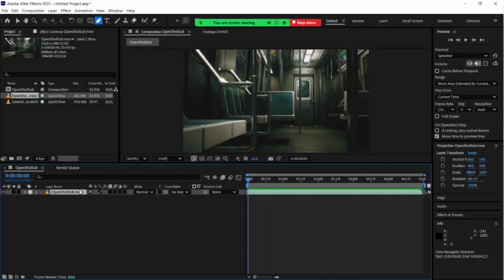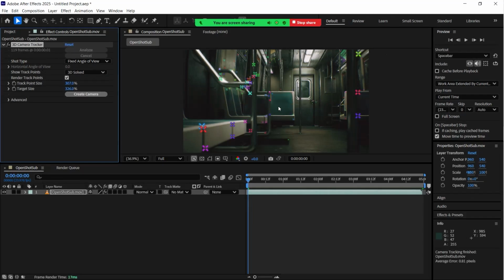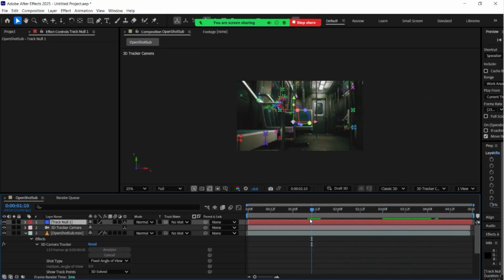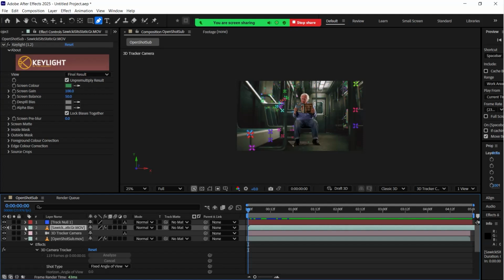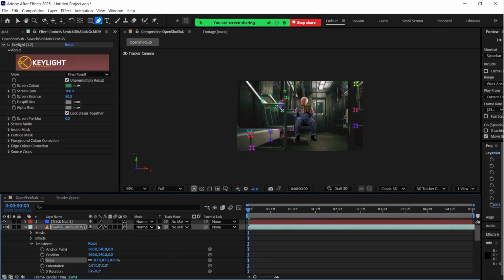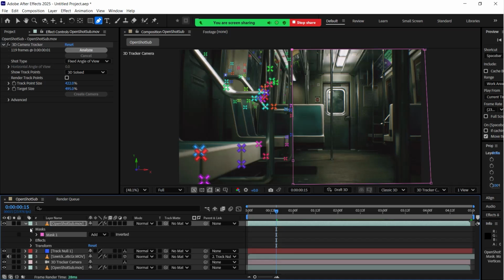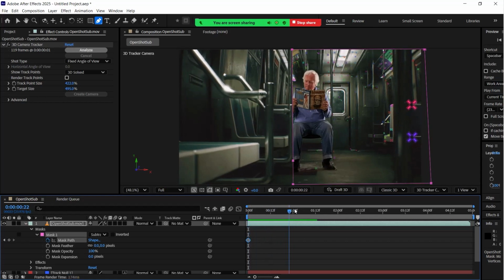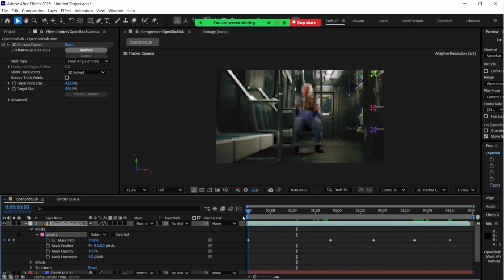How to post track a live action element into an animated camera move done in Unreal.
Subscribe @VPQuest  This step by step lesson shows how a static image of an actor in front of green can be tracked to match and sit on a bench inside an Unreal set that rendered a push in with a virtual camera.  We also show how to place Unreal objects in front of the performer.  Sliding issues of this technique are shown using another example with a tracking failure.
Color Correction